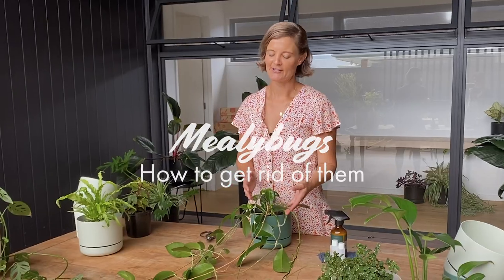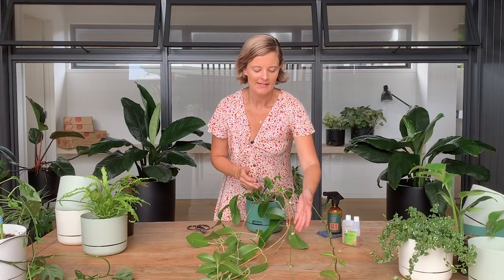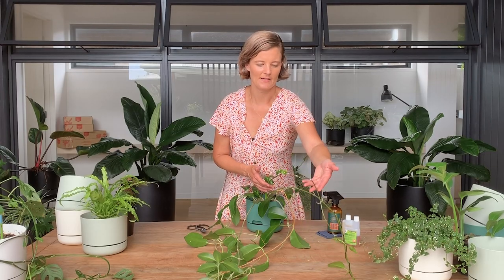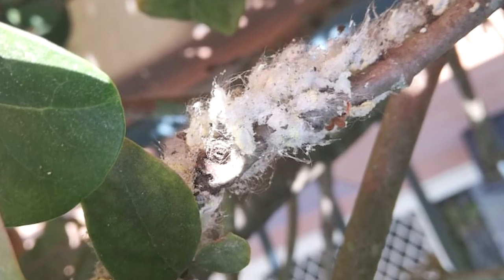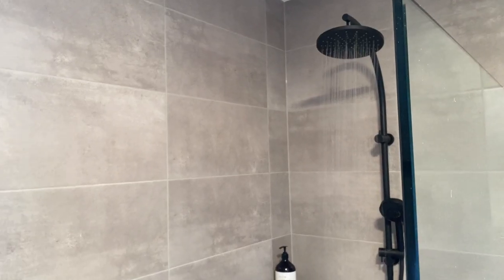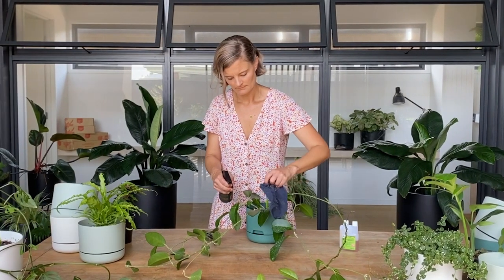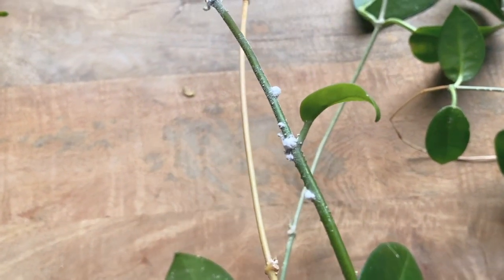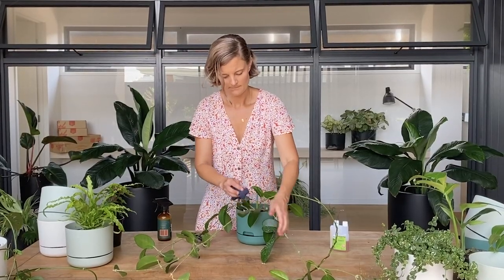How to get rid of Mealybugs!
Yuck! Have you got those sticky white fluffy critters on your plants?

Here's how to get them gone!

You can read more about these little guys and our tip and tricks on the blog

WANNA FOLLOW OUR PLANT-SCAPADES?